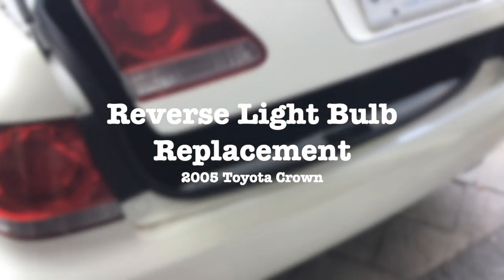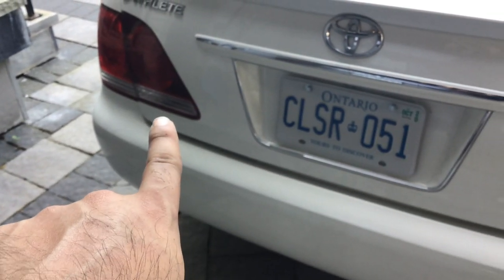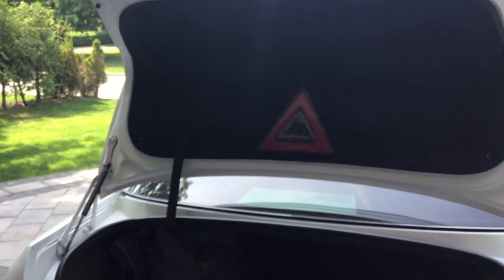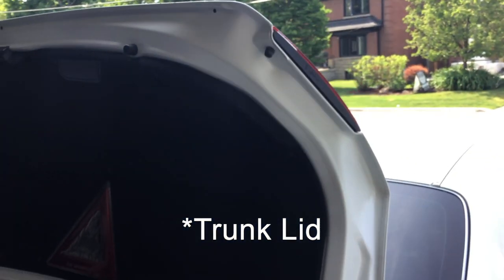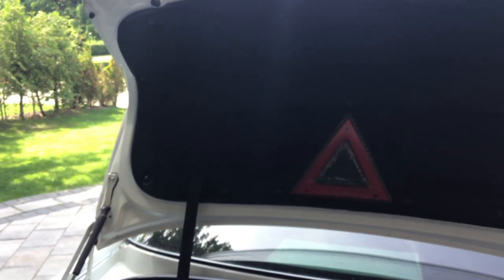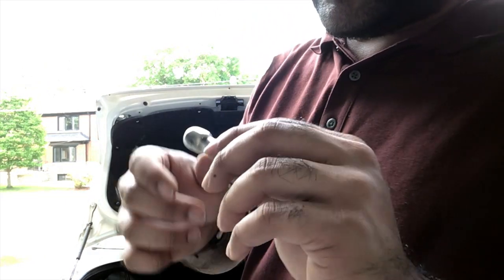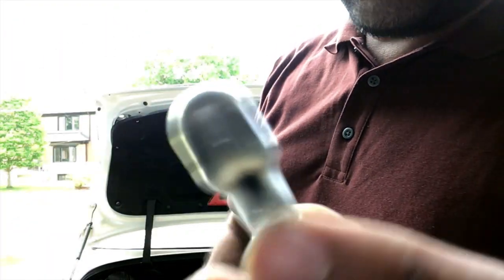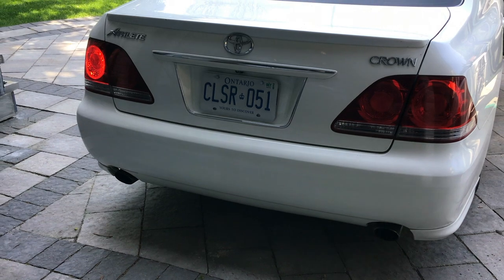2005 JDM Crown Reverse Light Bulb Replacement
Today, I changed out the reverse light bulbs on a JDM 2005 Toyota Crown. The halogen bulbs were replaced with LED bulbs for that crispy white light.